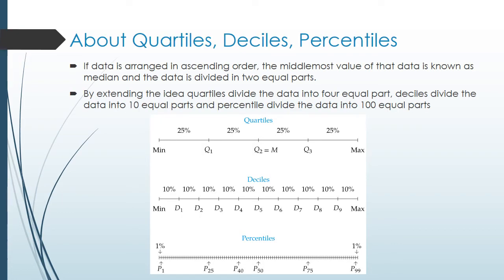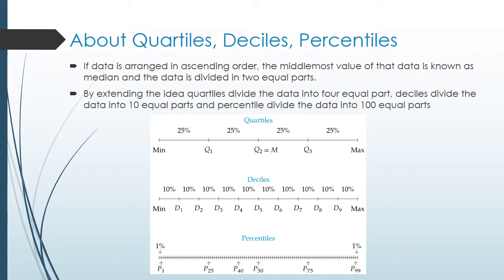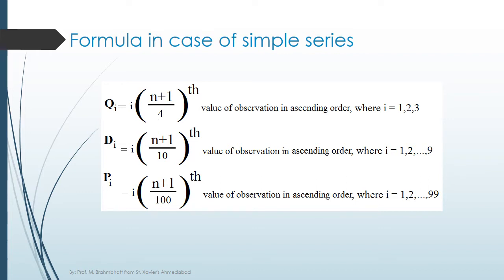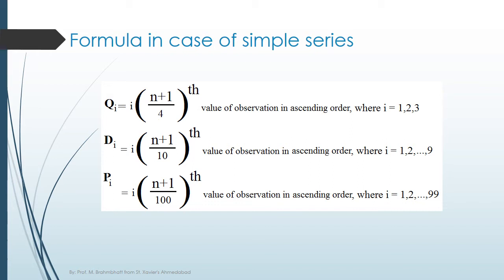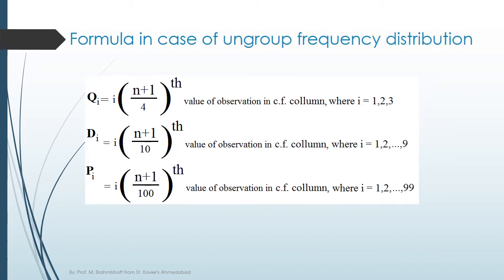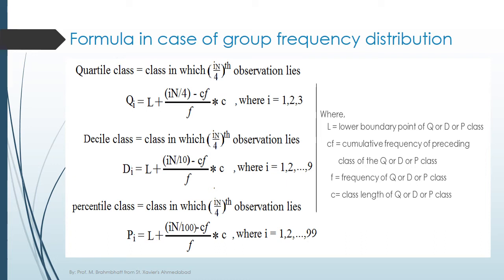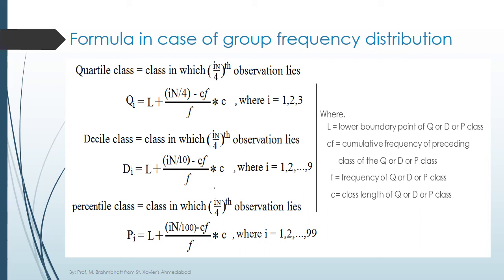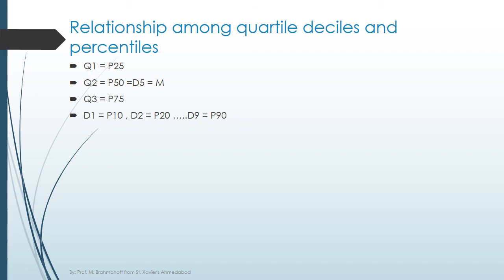About Quartiles, Deciles, Percentiles Episode:23